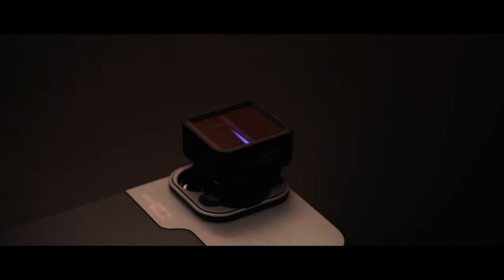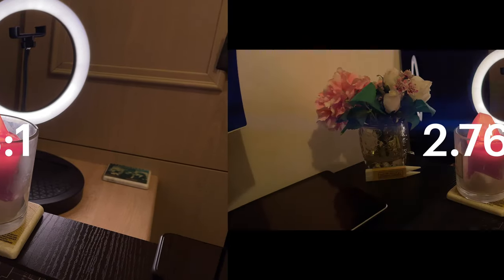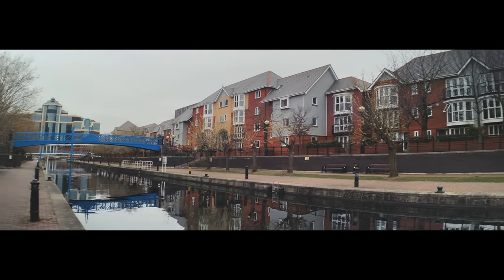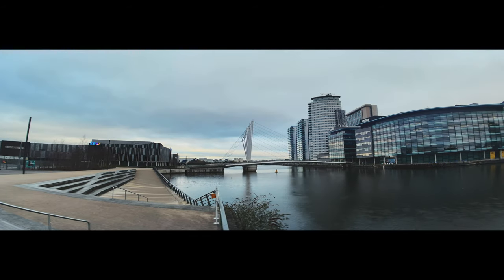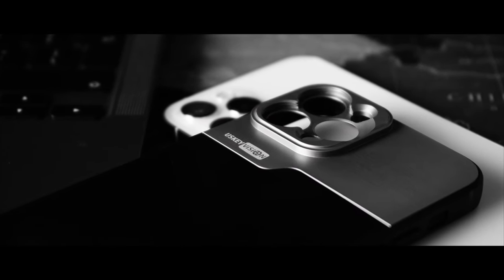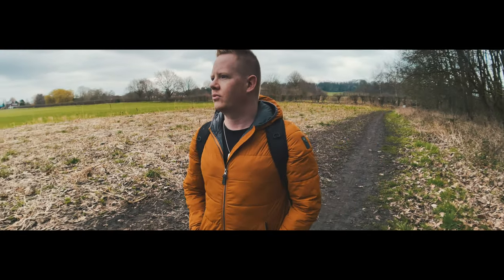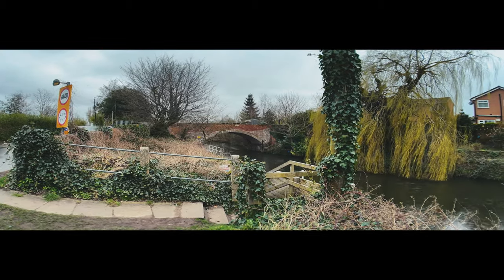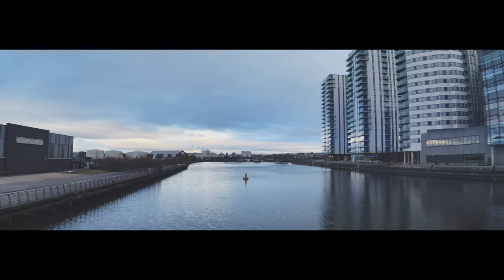USKEYVISION 1.55X Anamorphic Lens Review // Budget lens, budget performance?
Want to take your cinematic iPhone footage to the next level without spending hundreds of money? USKEYVISION's 1.55X Anamorphic Lens could be for you; and in this video I answer the important questions like: How's the image quality? Does it deliver sweet blue flares? Is it well made? Is it even 1.55X and what does USKEYVISION mean anyway?

All of the sweet, cinematic iPhone footage in this video was shot with these:
✔︎ USKEYVISION 1.55X Anamorphic Lens

✔︎ USKEYVISION iPhone 12 Pro case

My gear:
✔︎ DJI Osmo Mobile 3

✔︎ Neewer 660 Bi-Colour LED Video Lights

✔︎ Freevision Vilta M Phone Gimbal

✔︎ Apexel 2x Telephoto Lens for smartphones

✔︎ Ulanzi iPhone Case for lenses

✔︎ iPhone XR:

✔︎ Ulanzi 2x Telephoto Lens

Timestamps:
0:00 - Sweet anamorphic intro
0:54 - Design and style
01:13 - Useful but boring stuff
01:47 - Aspect ratio
02:26 - Blue flares
02:51 - Distortion
03:31 - Image quality
04:43 - Colour cast
05:05 - Case
05:59 - Ulanzi comparison
06:26 - Rotation mechanism
06:53 - Build quality
07:14 - Expensive brands comparison